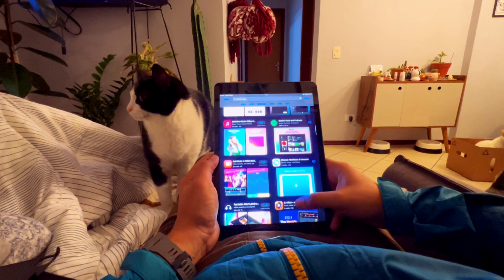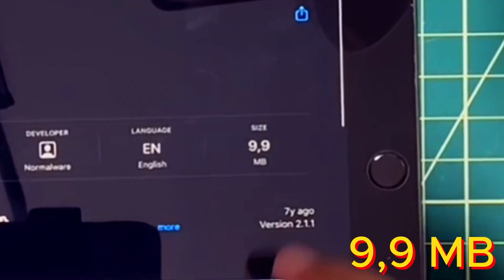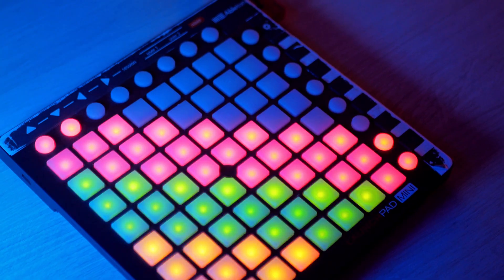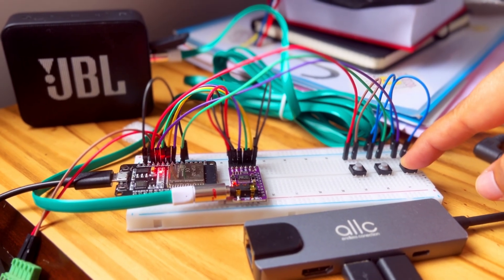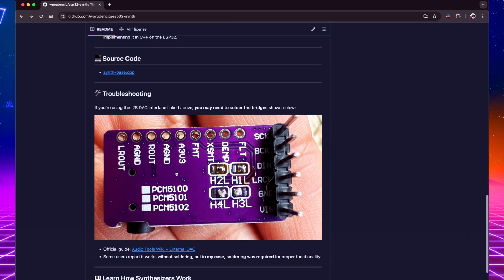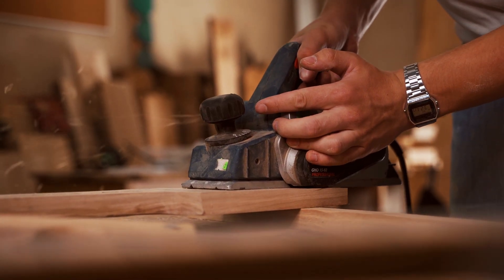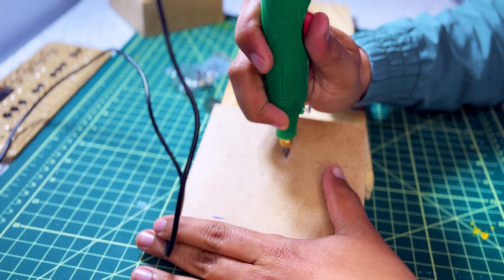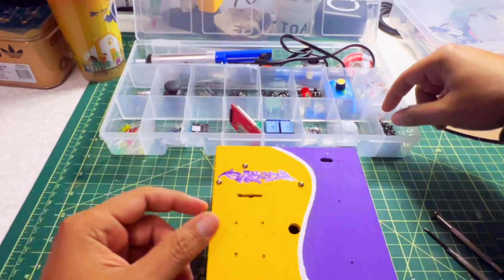My First Synthesizer - ESP32 Project